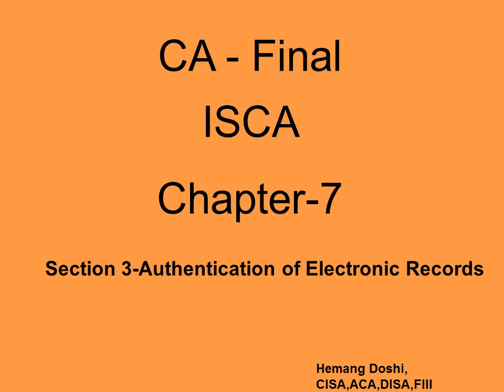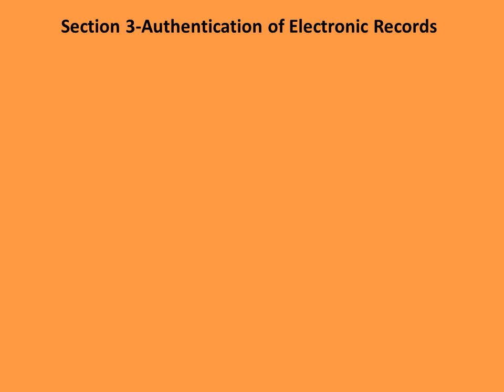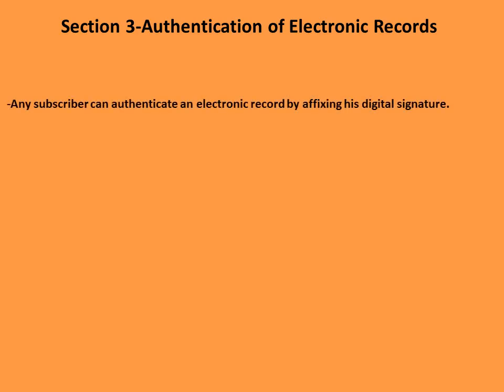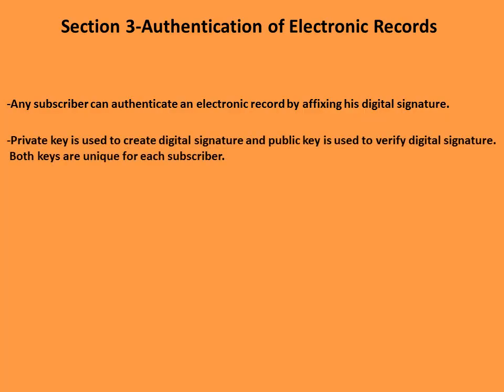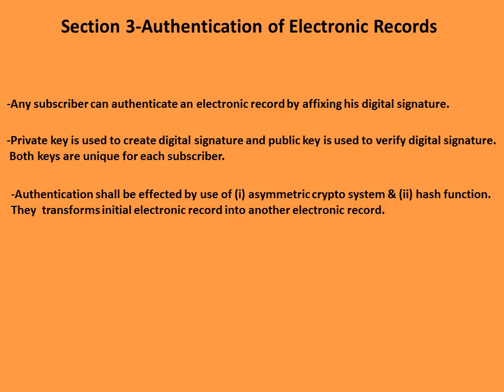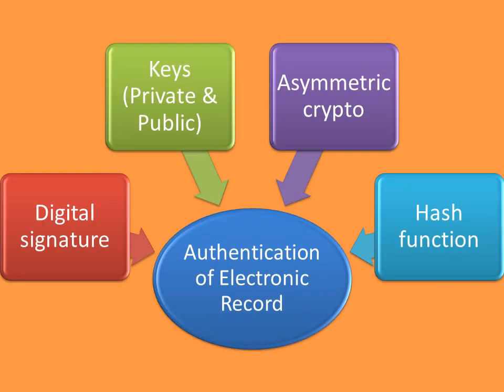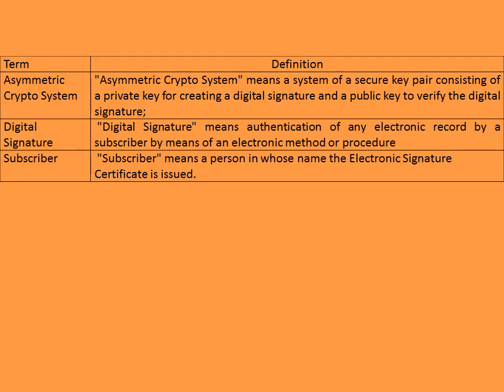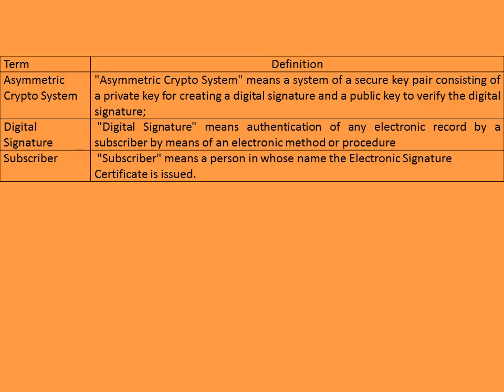ISCA- Chapter 7 -Authentication of Electronic Records (Section 3)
"Digital Signature" means authentication of any electronic record by a subscriber by means of an electronic method or procedure in accordance with the provisions of section 3.